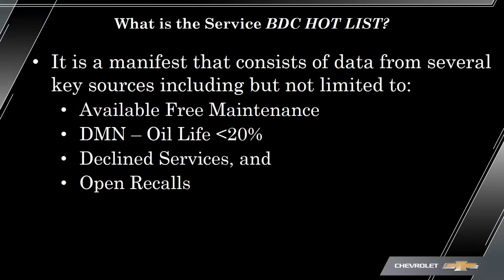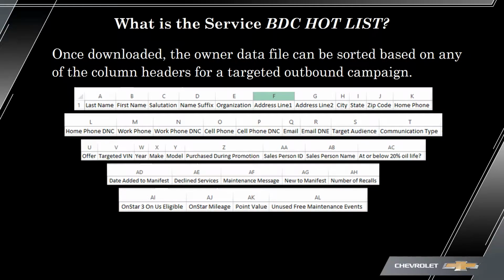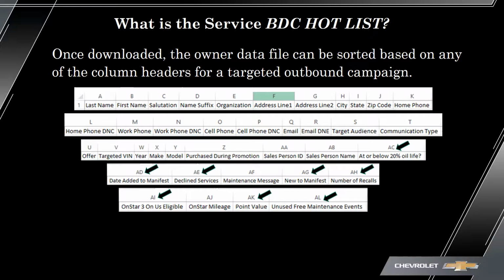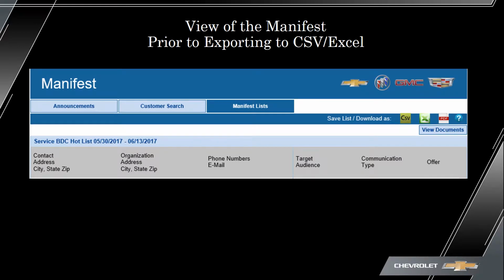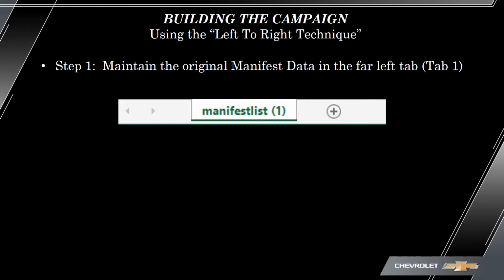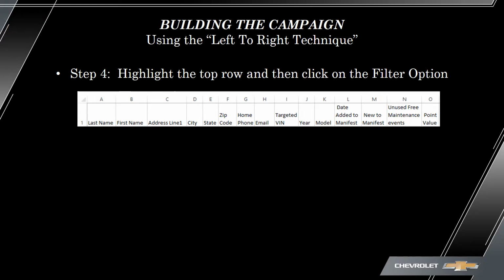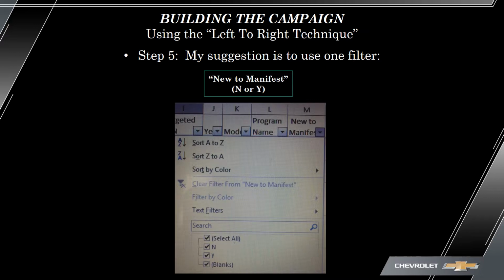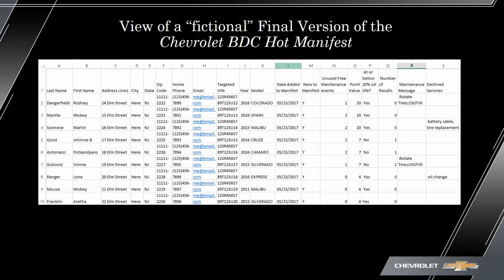Service BDC Hot Lists KC Copy July 29, 2017